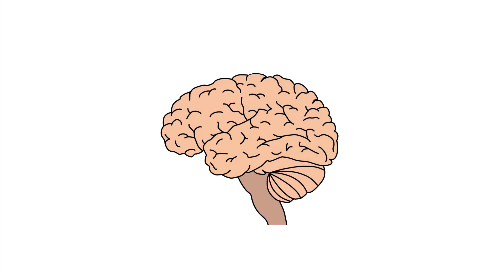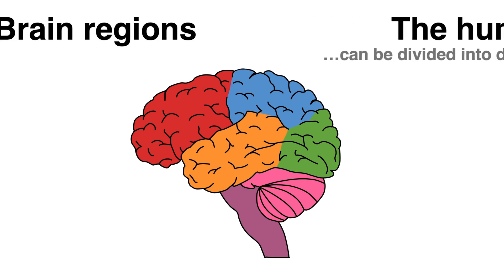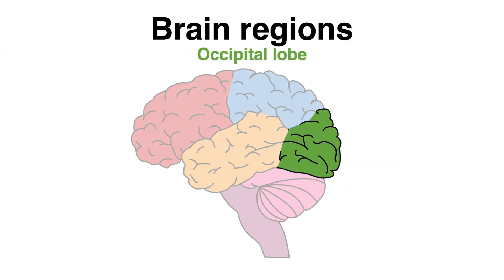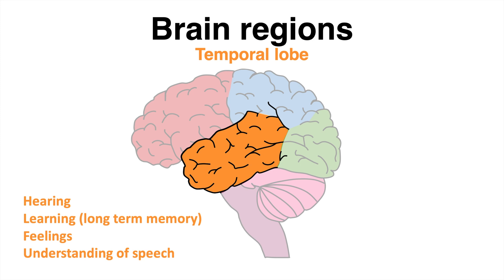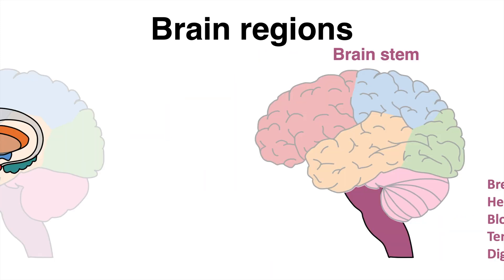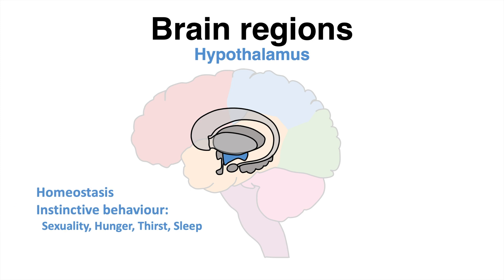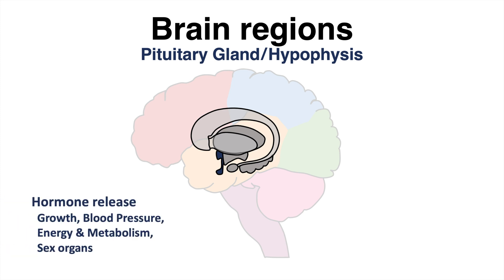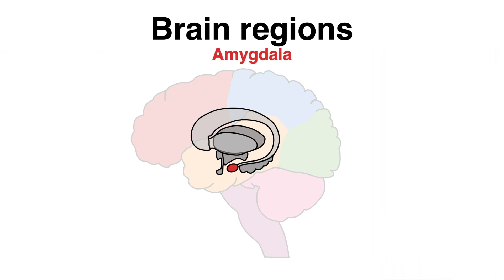Overview of Brain regions (Anatomy & Function)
The human brain can be subdivided into different anatomical regions. Neurones within each region not exclusively, but predominantly fulfil distinct functions.

Thanks for reviewing: Julie K.

Time Codes:
0:00 Introduction
0:47 Frontal Lobe
1:00 Parietal Lobe
1:11 Occipital Lobe
1:27 Temporal Lobe
1:55 Cerebellum
2:04 Brain Stem
2:25 Thalamus
2:40 Hypothalamus
3:05 Pituitary Gland
3:28 Hippocampus
3:47 Amygdala
4:06 Outro